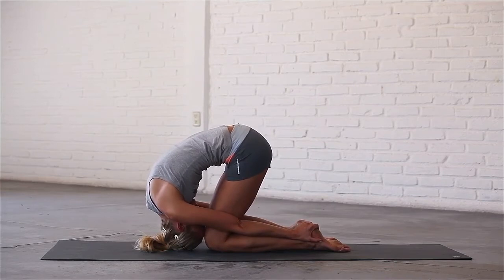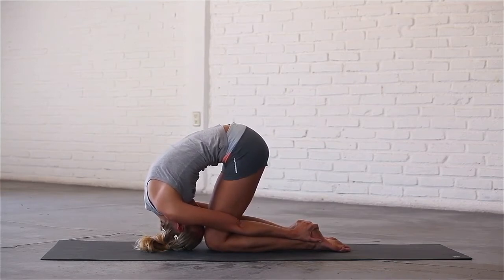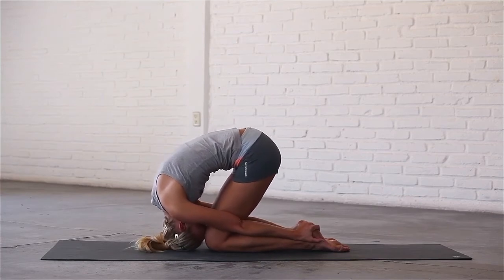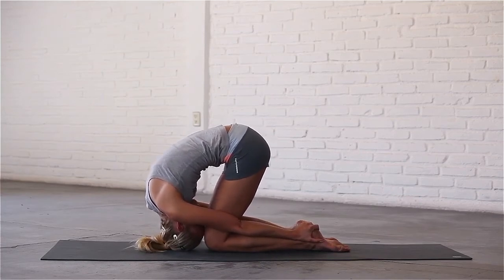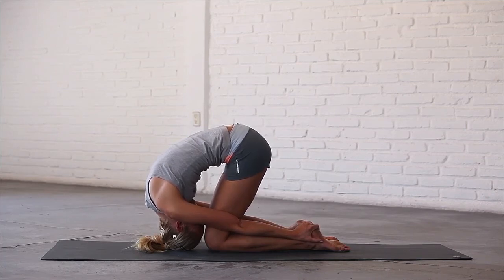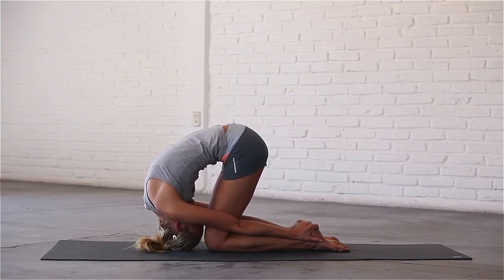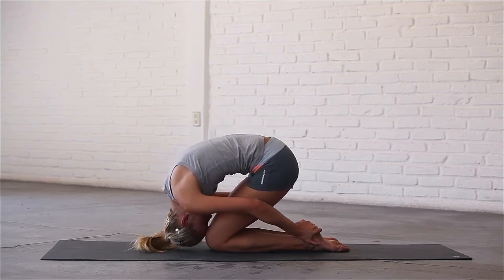Rabbit Pose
Rabbit pose—alternately called hare pose, hare headstand, and sasangasana (sometimes written shashankasana)—is an asana that evokes nostalgia for childhood playfulness, a deep connection to nature, and the calm gentleness of bunnies.